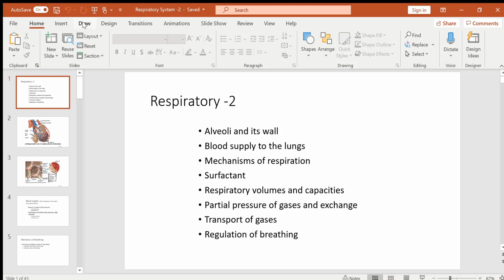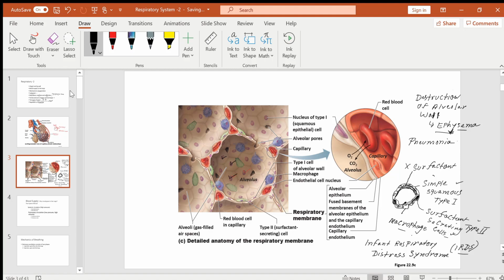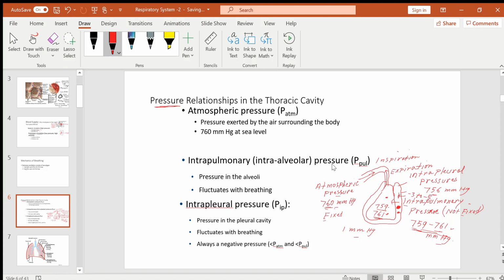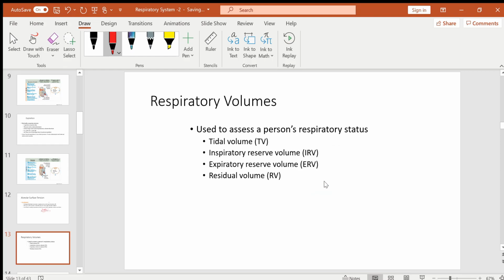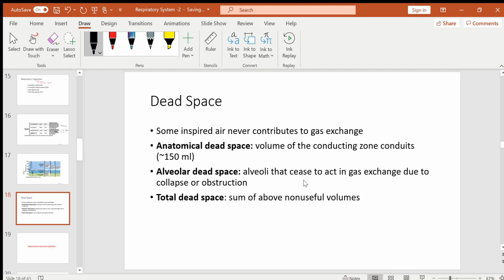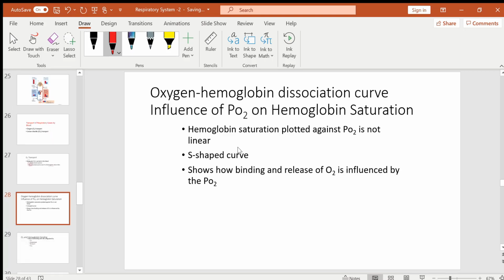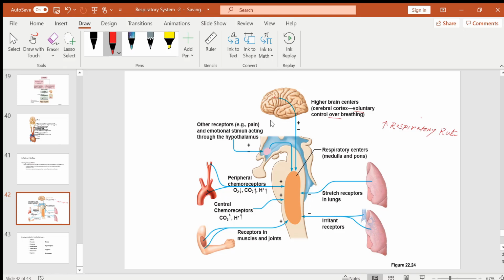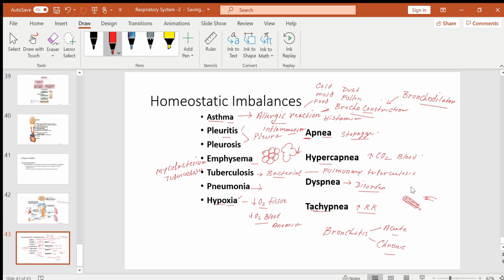Respiratory System 2